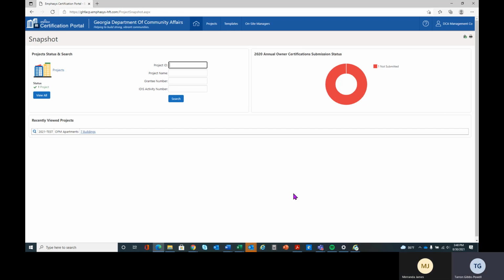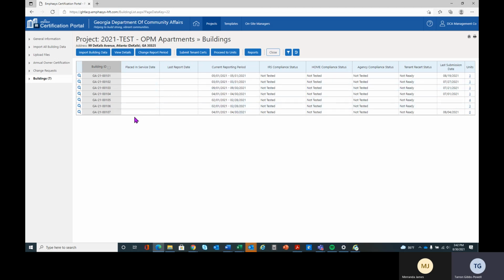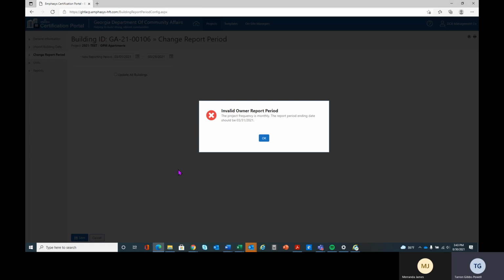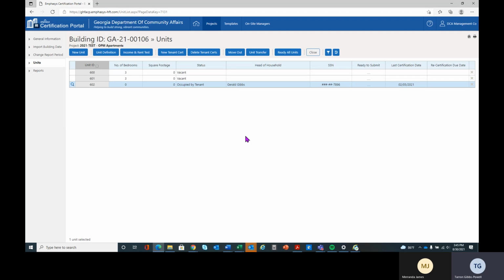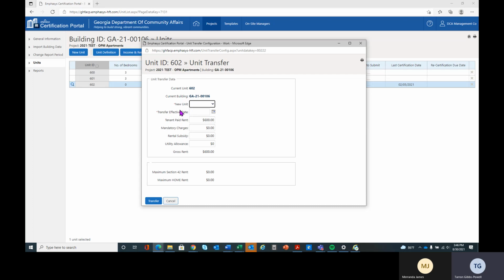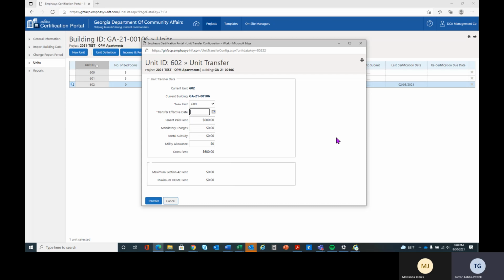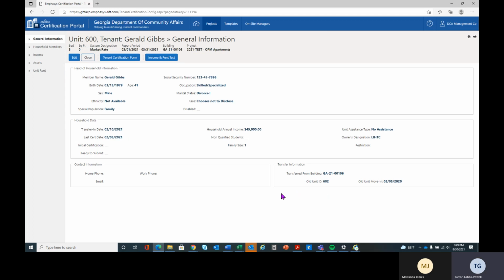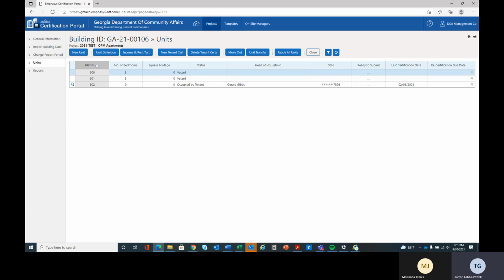Section 6: Manual Entry - Transfers